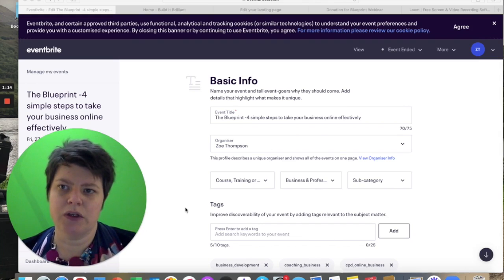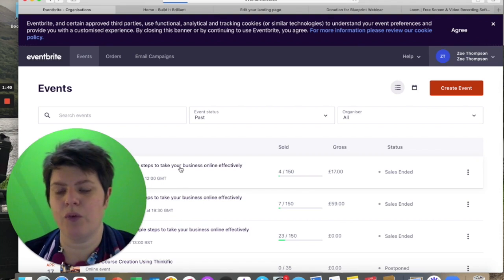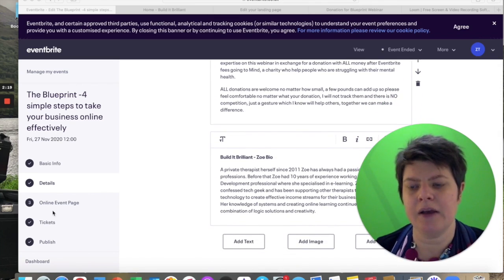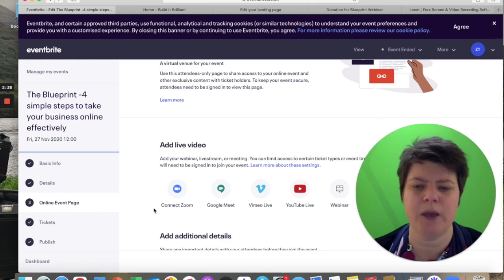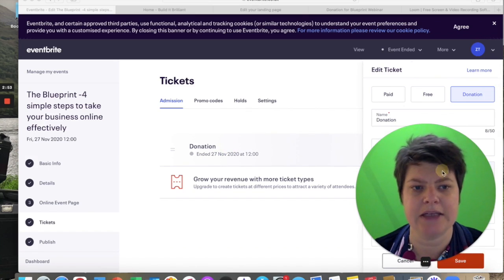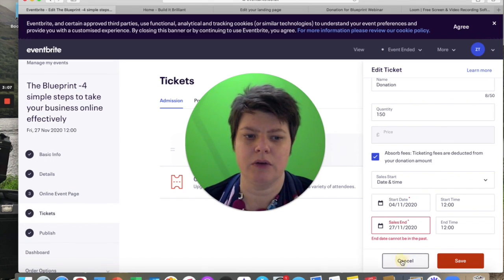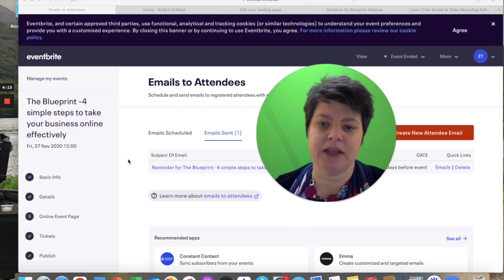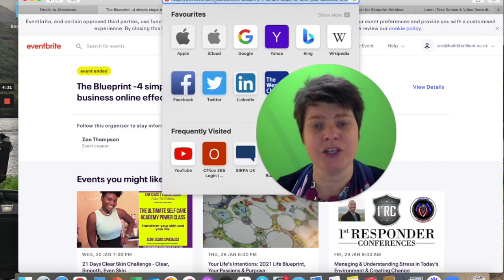Webinars using Eventbrite (2021)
If you would like to offer a webinar to your clients but you have never done it before and want the simplest and quickest way of setting it up, this video is for you. Eventbrite allows you to create your landing page, set up your payments and send you customers the online links.

Be careful though, it's good but it's not great. I have also created a video showing you how to set this up via your website which is far better from a marketing point of view but also takes longer to set up.

Technology used in this video